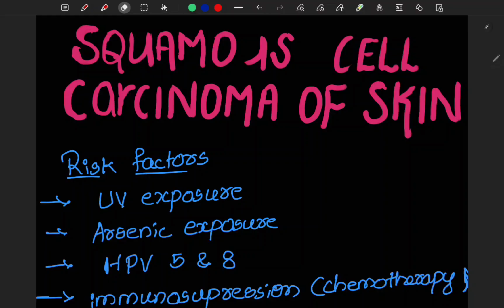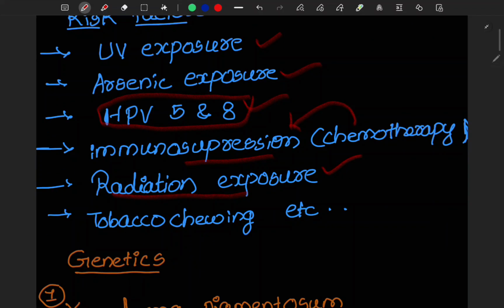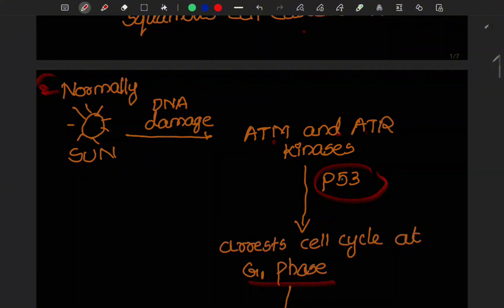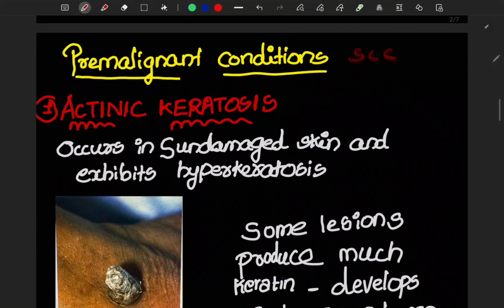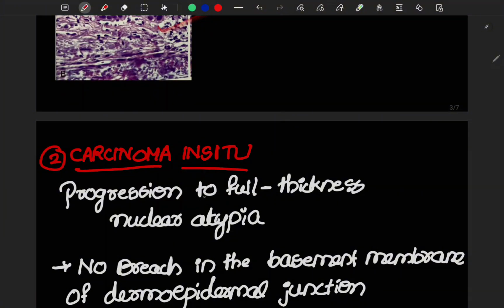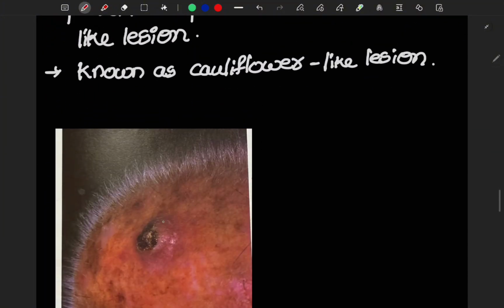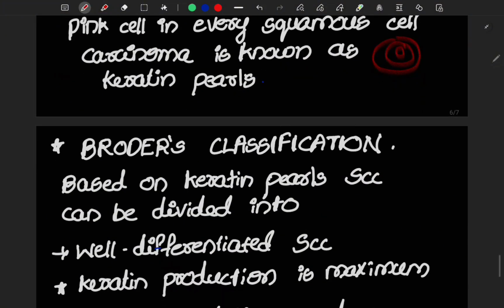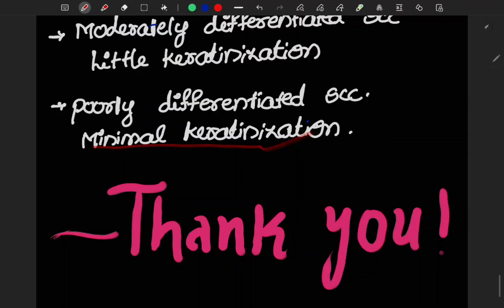Squamous cell carcinoma of skin || study with us|| 2nd year pathology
Referrence:- Robbins 10th edition